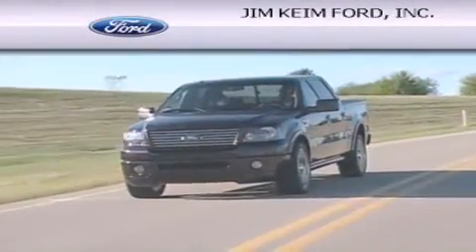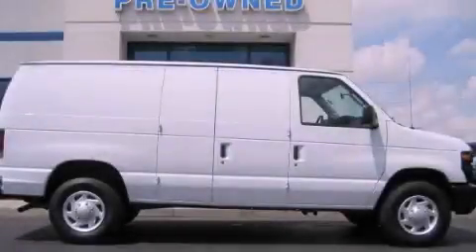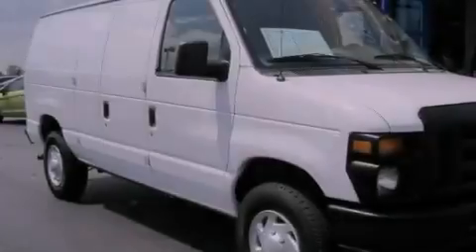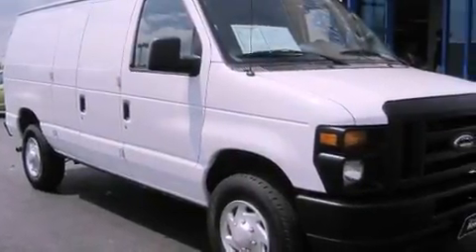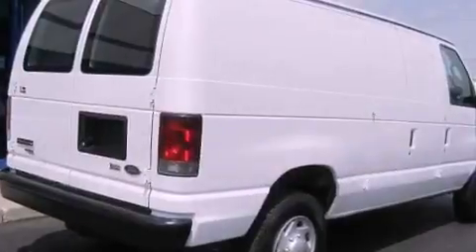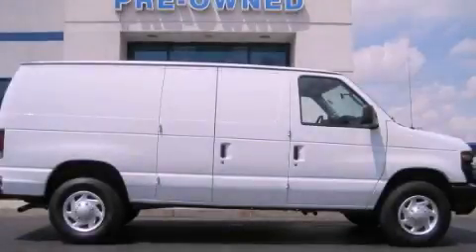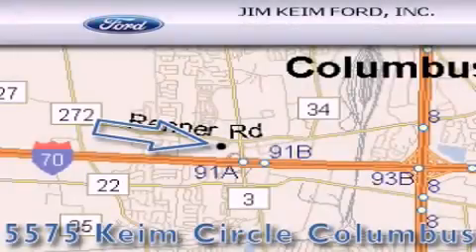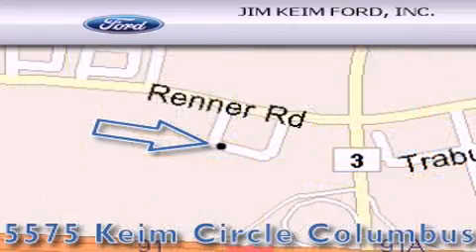2012 Ford Econoline Columbus OH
Year : 2012
 Make : Ford
 Model : Econoline
 Engine : 4.6L 8-Cylinder
 Trans . : automatic
 Exterior : Oxford White
 Miles : 15,813
 Interior : Medium Flint

 2012 Ford Econoline Columbus OH